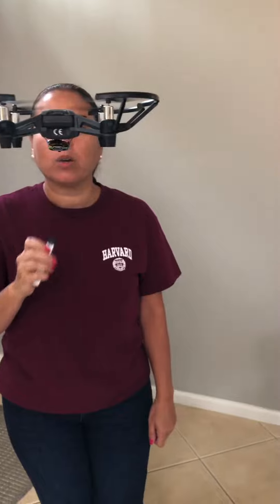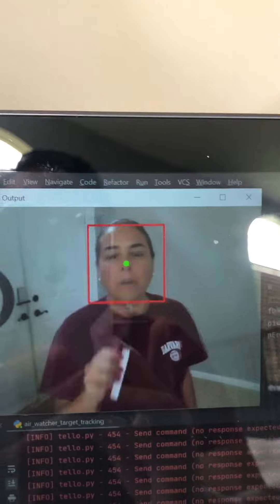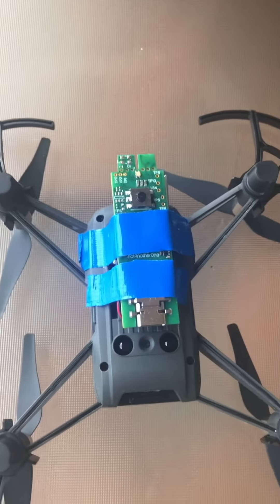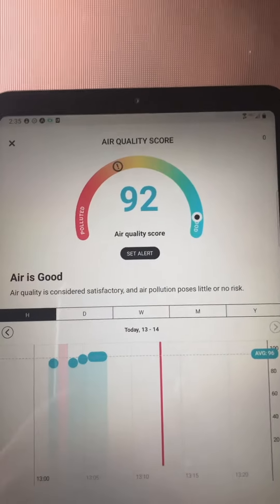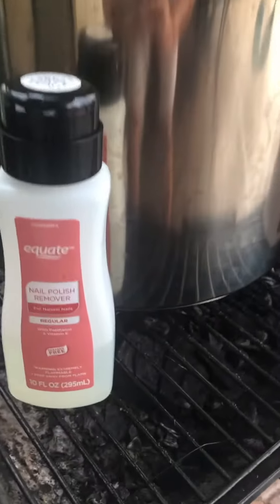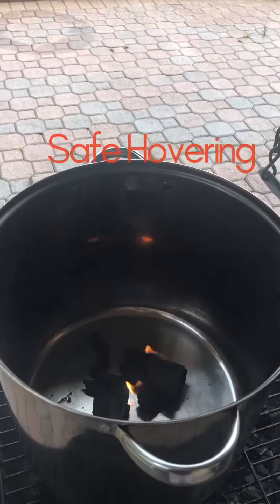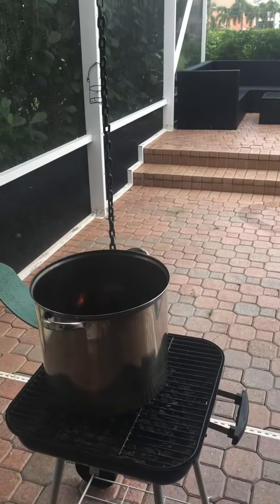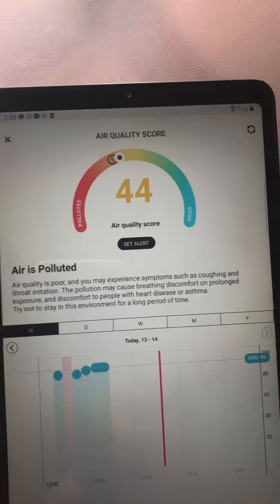AIR WATCHER DRONE - AUTONOMOUS FLIGHT, HOVER, & TARGET TRACKING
With the DJI Tello and CVZone Python and OpenCV libraries, the AIR WATCHER drone will fly autonomously to a target (smoke or smoker) at a safe distance and altitude.

If it is a moving target, like a smoking person, then it will follow and track the target using PID control.